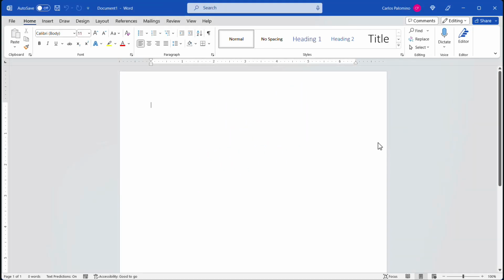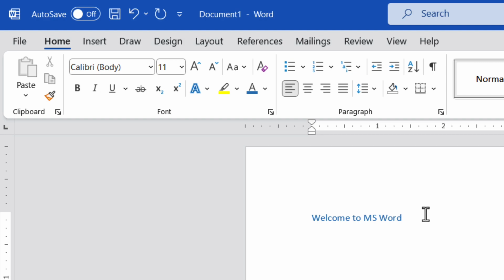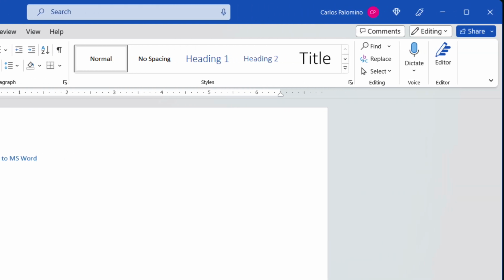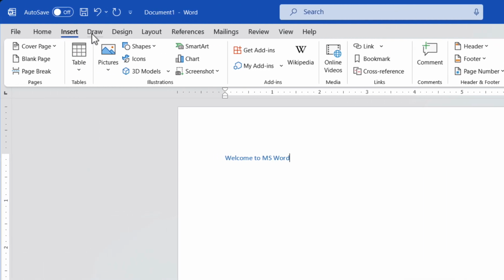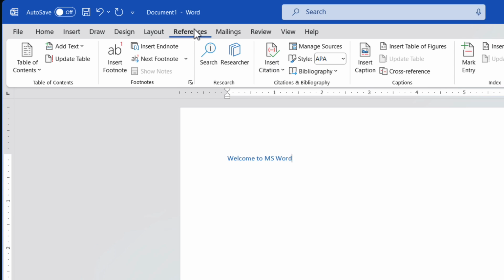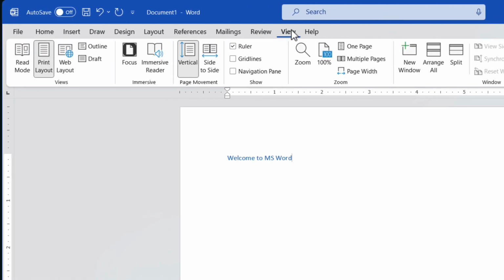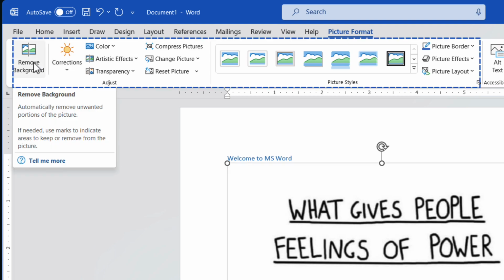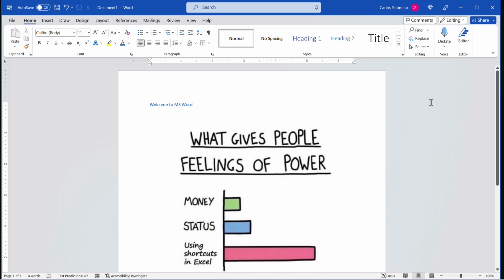MSWord Exploring the Word ribbon tab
In this video we will explore the MS Word Ribbon tab. i consider this to be the most important working element in the application because it contains most of the control and command for the document.